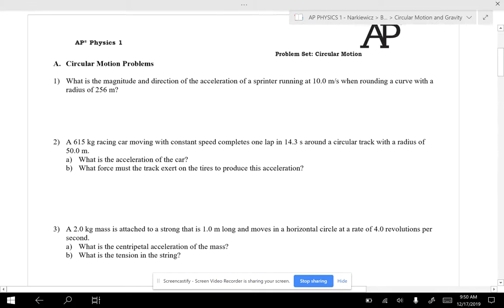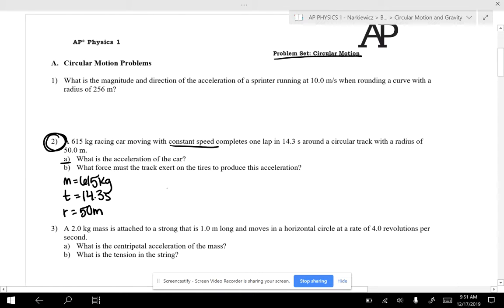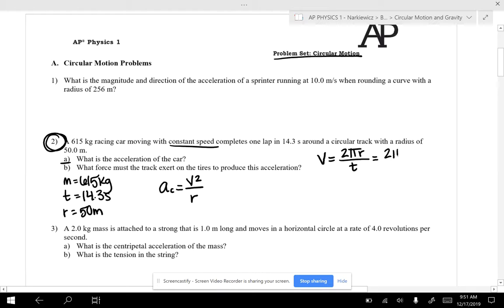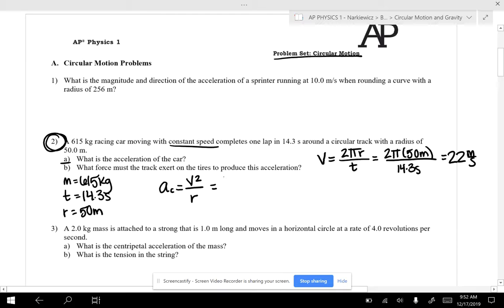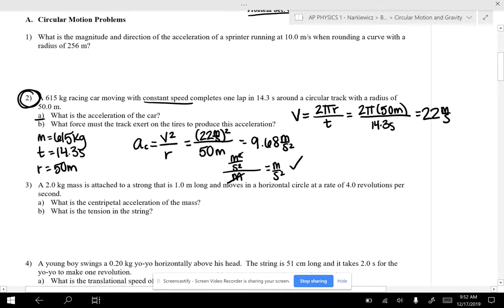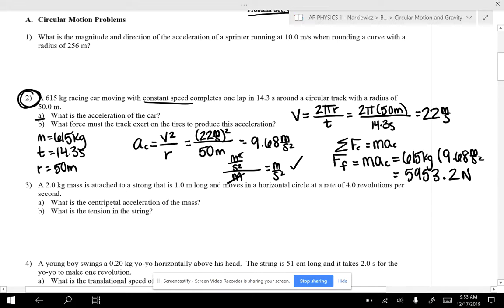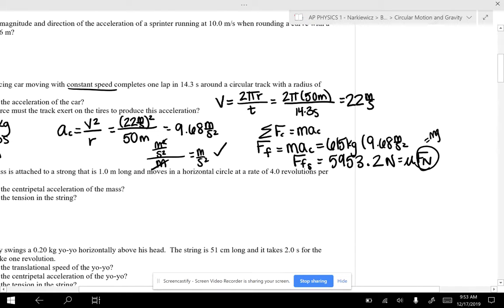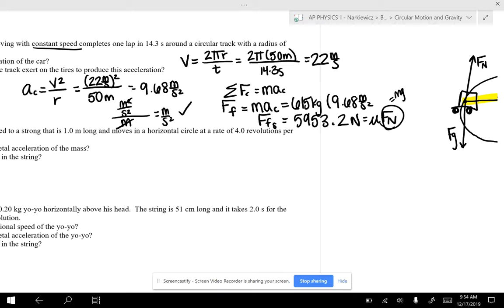Circular Motion Practice-Basics